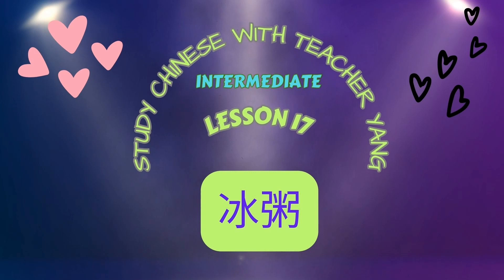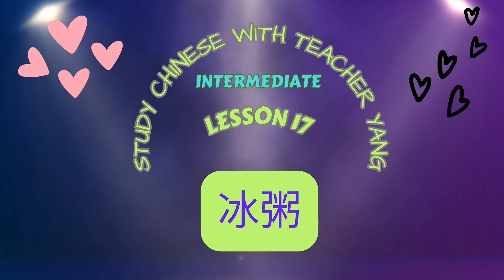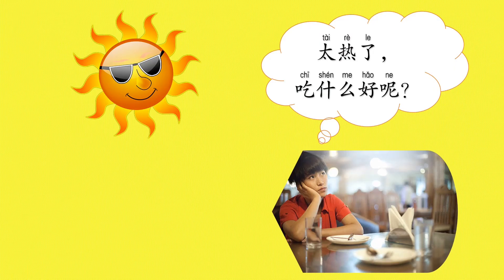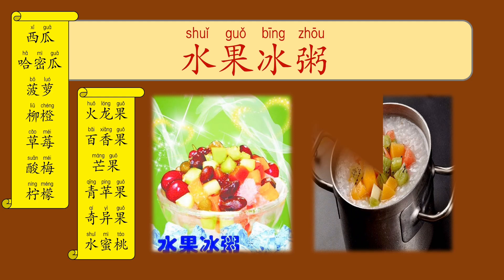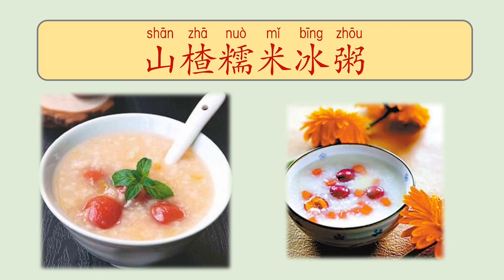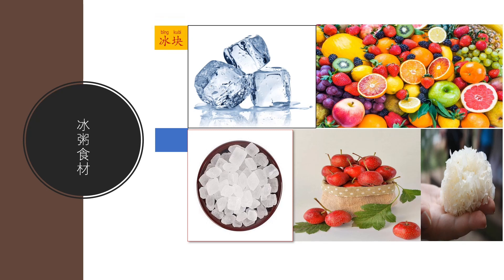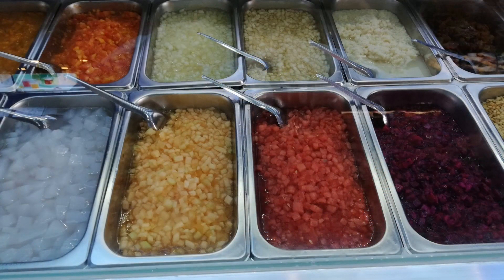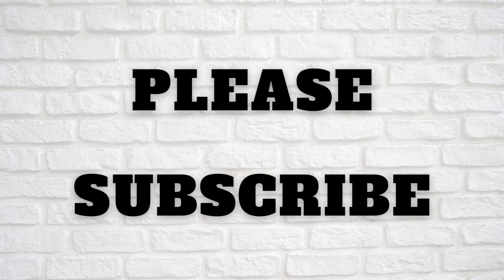Ep.217 Intermediate Lesson 17 冰粥 bīngzhōu (English version)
Let's have a bowl of cool sweet and sour 冰粥!

เรียนจีน หยางเหล่าซือ Study Chinese#Teacher Yang#冰粥#cold porridge#Chinese style shaved ice